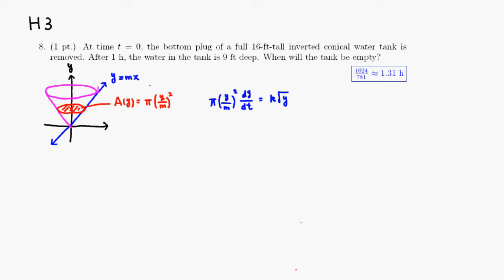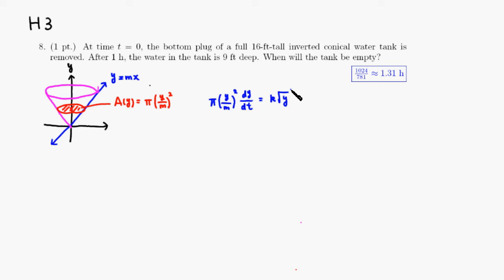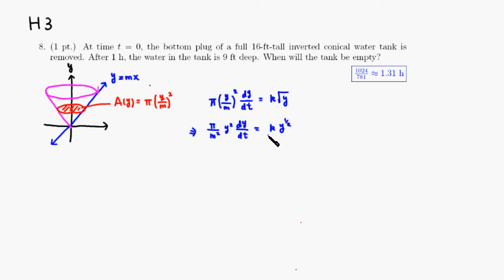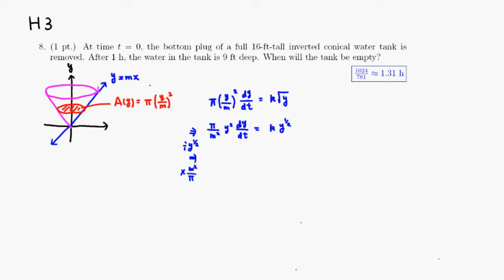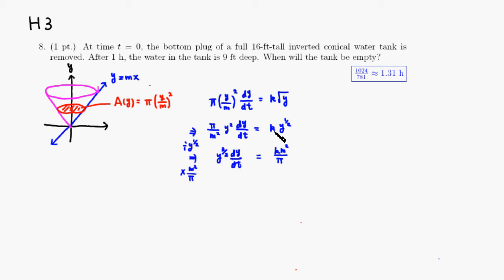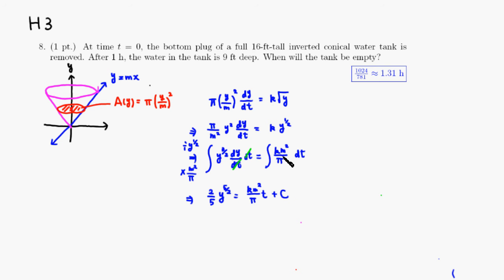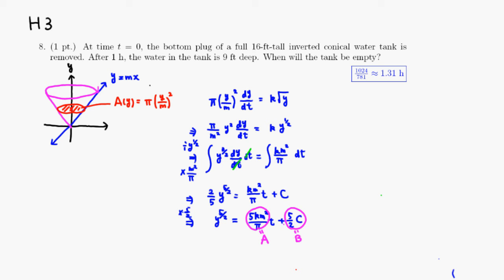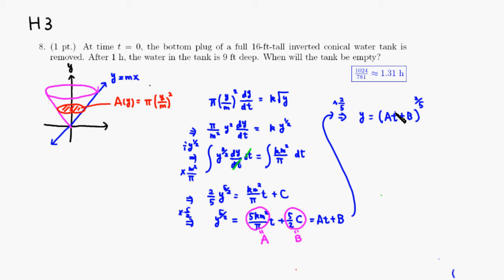MTH 304 H3 #8 (Spring 2016)